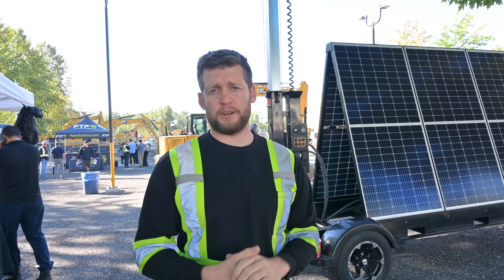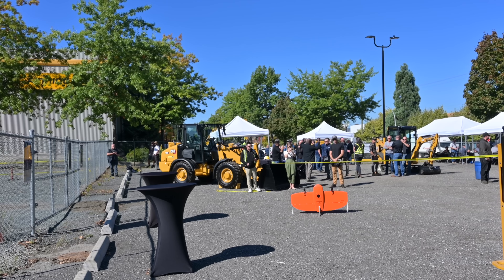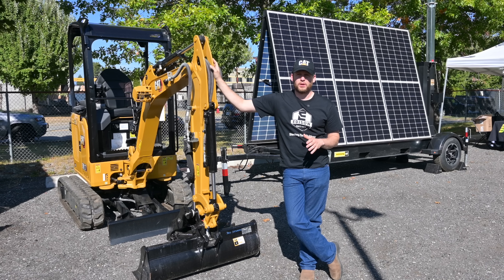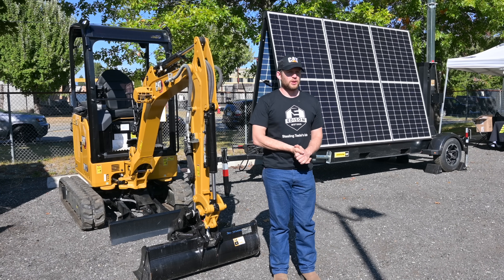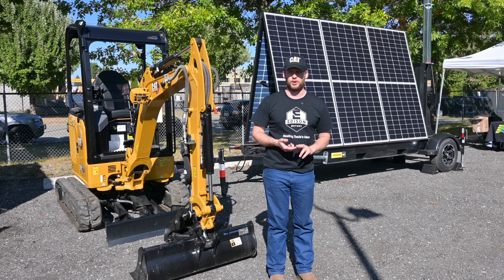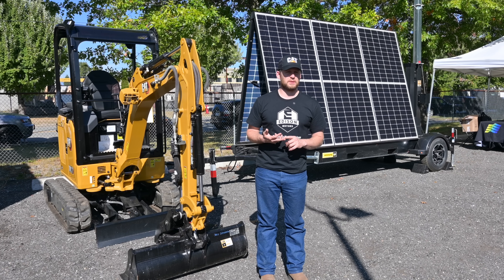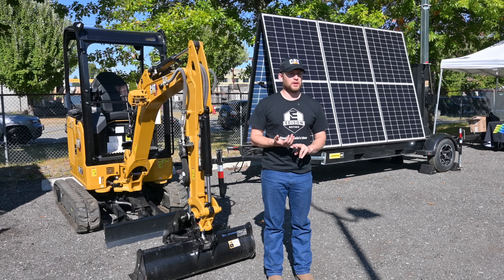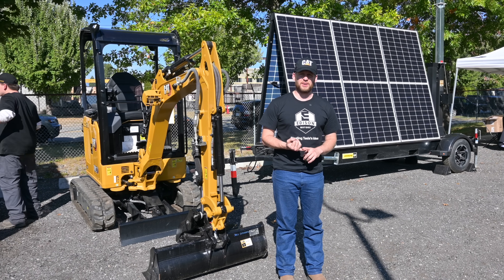Cat Demo Days: Equipment That Will Blow Your Mind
Join us as we explore the latest in cutting-edge technology at Fitting Caterpillar's technology display in Surrey! We're unveiling our groundbreaking solar light tower, exclusively licensed by Fitting Caterpillar. Initially focused on fuel savings, this tower surprised us with its true selling points-quiet operation, eliminating noise pollution on-site, creating a safer working environment, and reducing environmental impact. Discover how it's revolutionizing industries by being near-water friendly, preventing fuel spills near water sources.

But that's not all! Dive into the world of remote-controlled heavy equipment, like the fully remote-controlled excavator we're showcasing. Imagine the possibilities for hazardous material waste or risky conditions where human operators are at risk. We even brainstorm the concept of giant remote-controlled dozers for military applications-why has no one done it yet?

Explore the advanced features of Cat Next Gen Excavators, such as remote operation from anywhere in the world and safety features like E-cats for working under power lines. Get insights into the unexpected benefits and challenges of developing and marketing groundbreaking products.

Join us for a thrilling day, filled with technology, excitement, and even a dash of humor as we navigate through the fascinating world of heavy equipment. Don't miss out on the fun, free burgers, and the chance to witness the future of construction and excavation technology. How many of these cool innovations will you add to your fleet?"